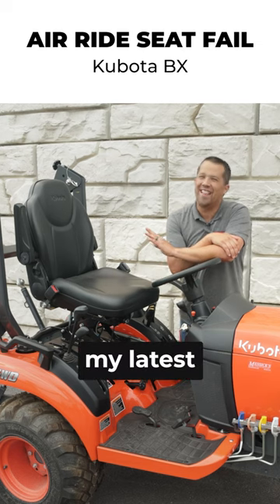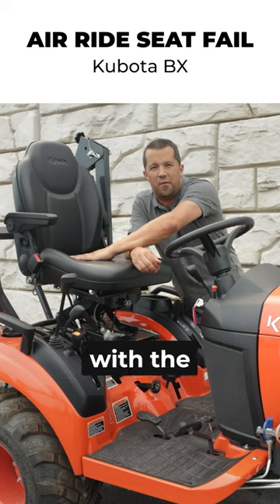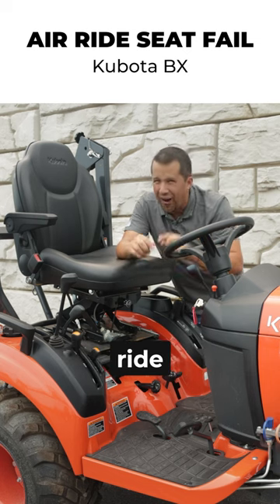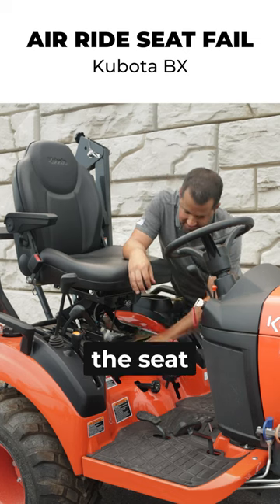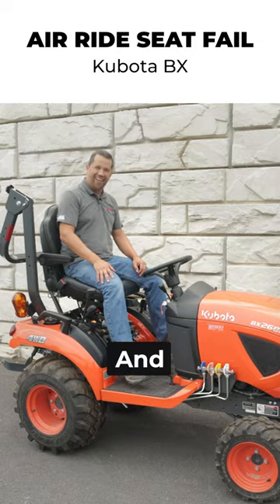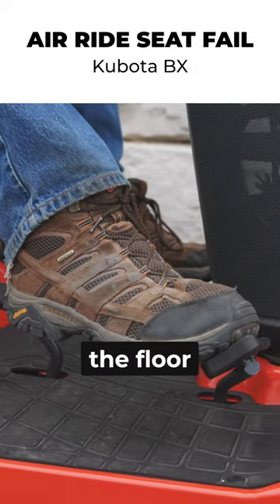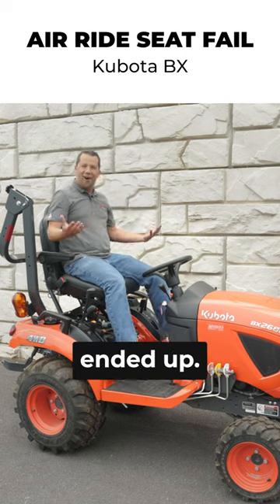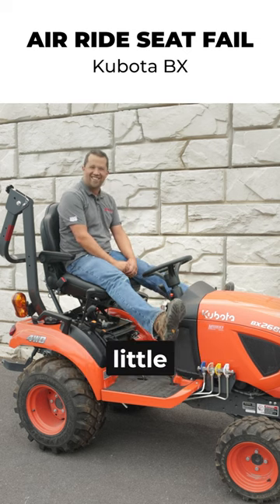I tried to create an air ride seat for a Kubota BX series tractor but ran into some issues...